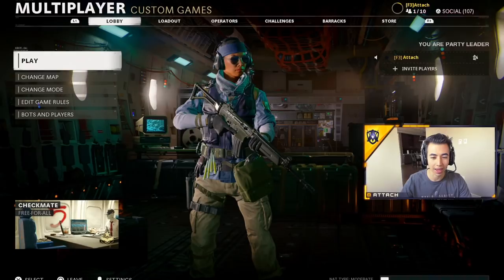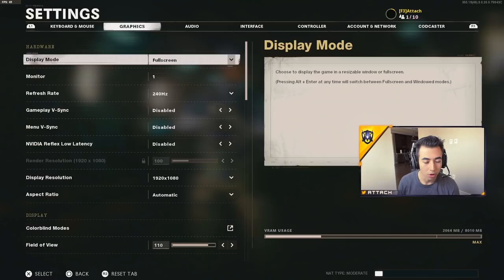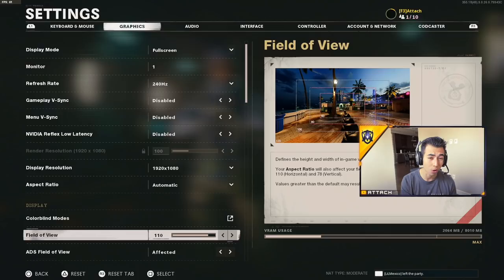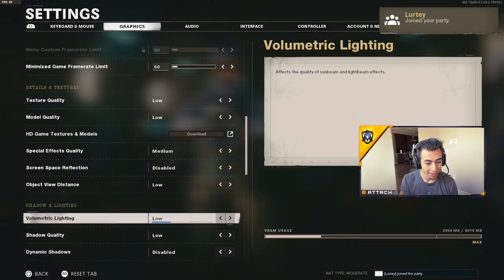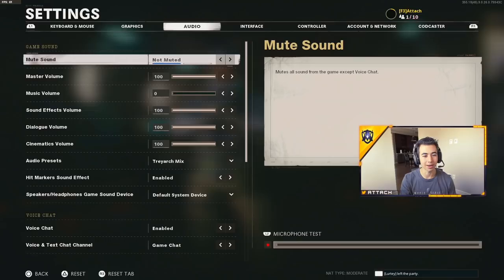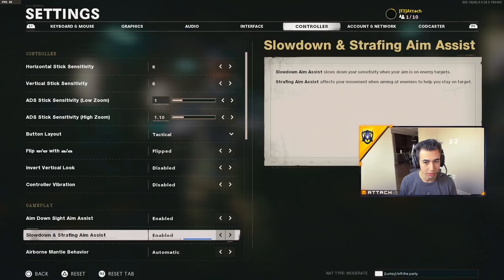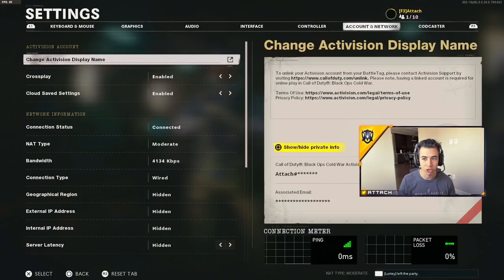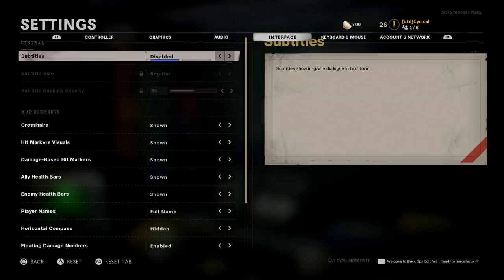Best PRO PLAYER Settings in Cold War! (PC, PS4 and Xbox)